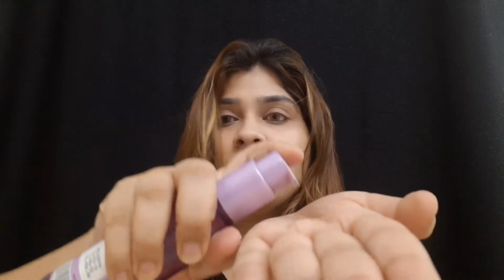L'Oreal Paris Professional Serie Expert Liss Unlimited || Harrsha's Skin Magic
L'Oreal Paris Extraordinary Oil Serum L'Oreal Paris Professional Serie Expert Liss Unlimited #
L'Oreal Paris Extraordinary Oil Serum V/S L'Oreal Paris Professional Serie Expert Liss Unlimited
harrshas skin magic

Published on 24th June 2021

Hello Guys,
Welcome back to Harrsha’s Skin Magic. . Please do share your issues and concerns in the comment box so that we can have more DIY ‘s (Do It Yourself). Also a lot of product reviews Makeup looks and stylings

If you had missed my previous video on any hair issues, Check the link mentioned below